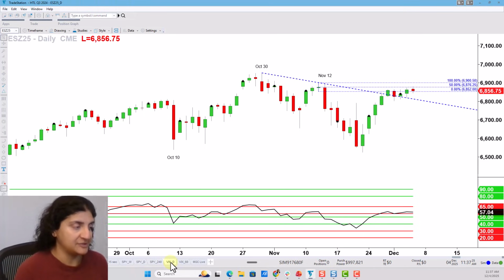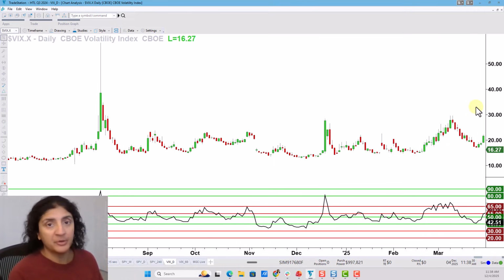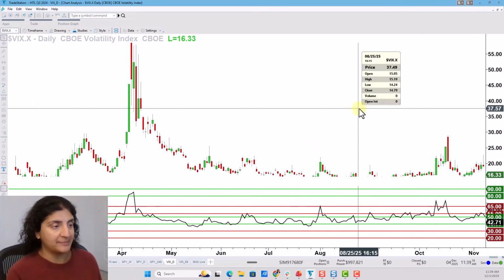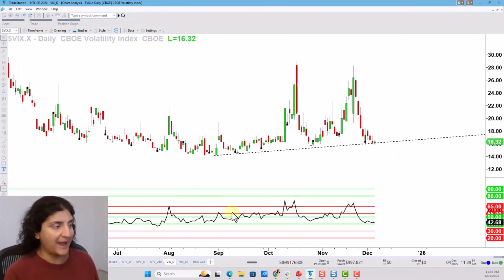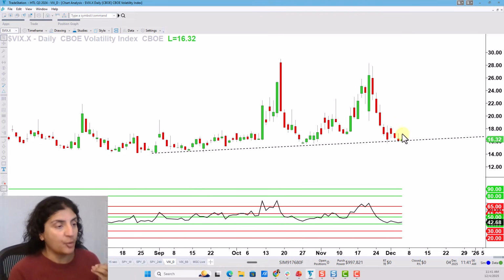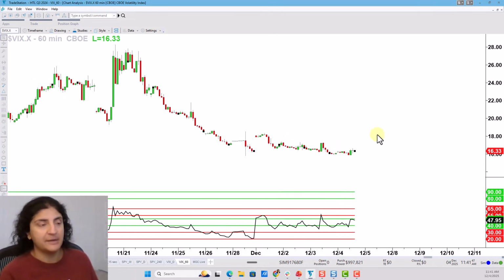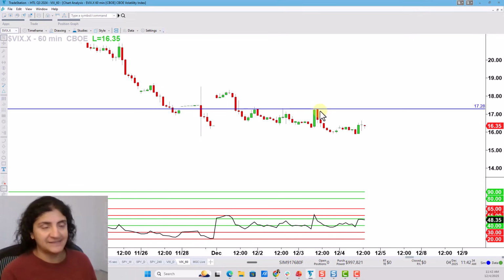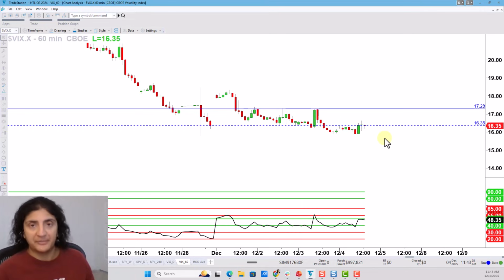Using the VIX to Better Navigate Broad Stock Market Action | Trendline Analysis & Market Timing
In this video, I walk through how I use the VIX to better understand what may be coming next for the S&P 500 and other major indexes — even if you never trade the VIX directly.

Here’s what we cover:
 1️⃣ The trendline on the VIX that’s still holding and what it means for stocks
 2️⃣ How to flip RSI Power Zones when analyzing the VIX
 3️⃣ How intraday VIX analysis can strengthen your ES, NQ, or ETF decision-making